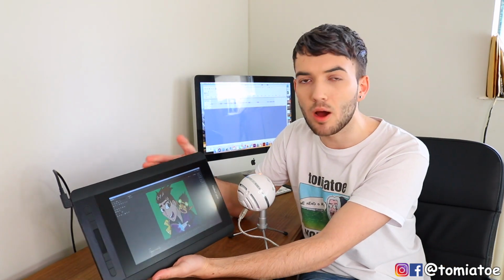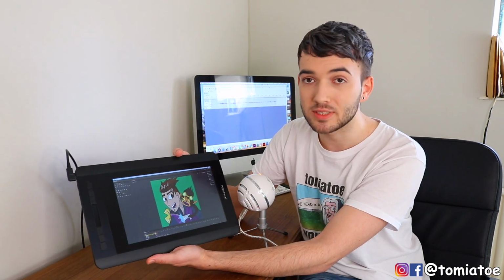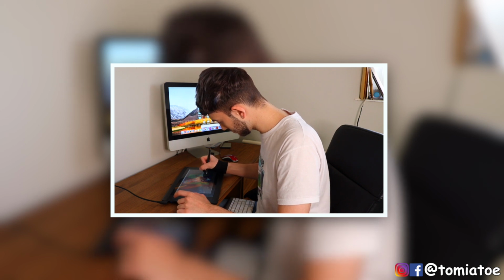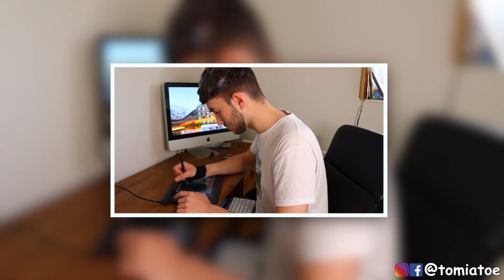XP-PEN: ARTIST 12: REVIEW! - DRAWING CLAUDE!!!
Hey guys, if you fancy treating yourself to a new tablet, check out the description of this video!

DRAWING STAND: